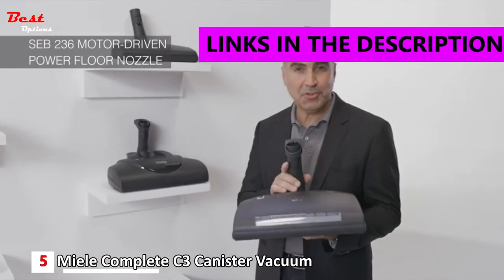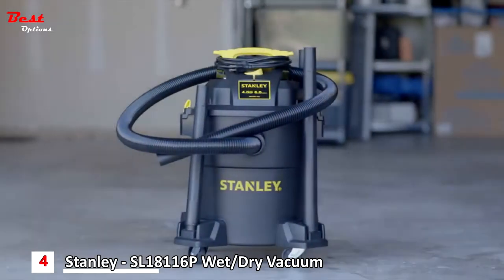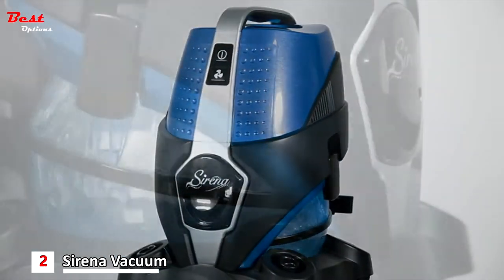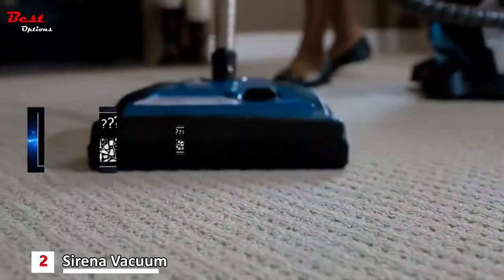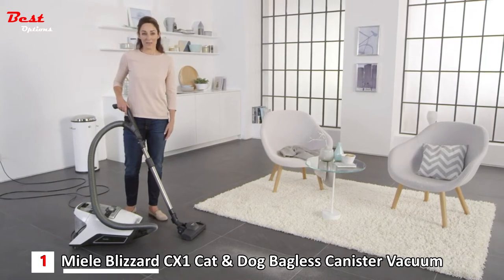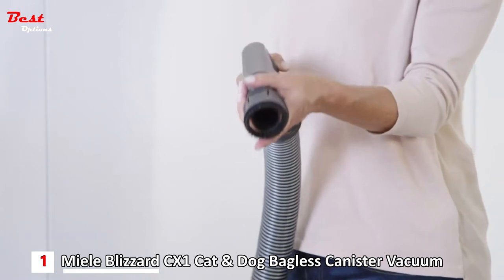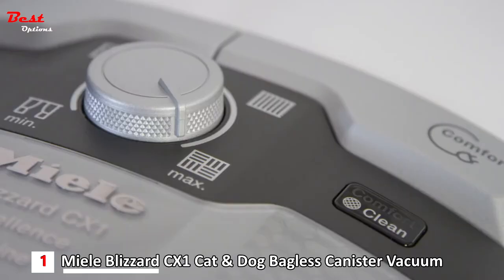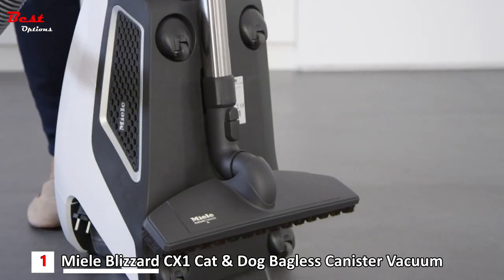Best Water Vacuum Cleaners 2022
In this video, I put together a list of the Best Water Vacuum Cleaners 2022. This is for helping you and makes an idea about this type of product!
✅5.  Miele Complete C3 Canister Vacuum
Amazon US
Amazon CA
✅4.  Stanley - SL18116P Wet/Dry Vacuum
Amazon US
Amazon CA
✅3.  Prolux CTX Canister Vacuum Cleaner and Air Purifier
Amazon US
Amazon CA
✅2.  Sirena Vacuum
Amazon US
Amazon CA
✅1.  Miele Blizzard CX1 Cat & Dog Bagless Canister Vacuum
Amazon US
Amazon CA

★Best Amazon Today's Deals
★Try Twitch Prime
★Try Amazon Home Services
★Kindle Unlimited Membership Plans
★Give the Gift of Amazon Prime
★Create an Amazon Wedding Registry
★Try Audible and Get Two Free Audiobooks